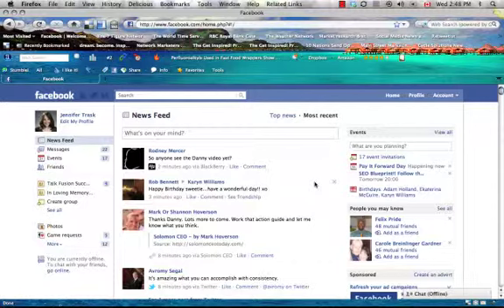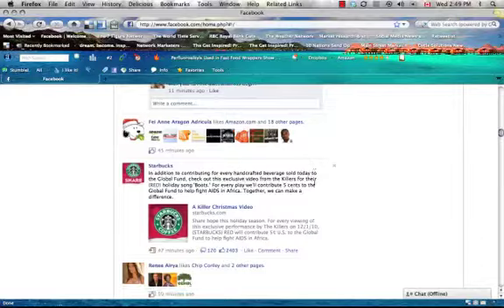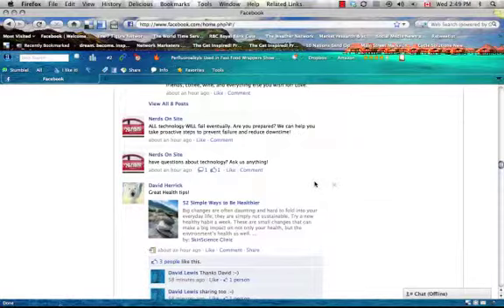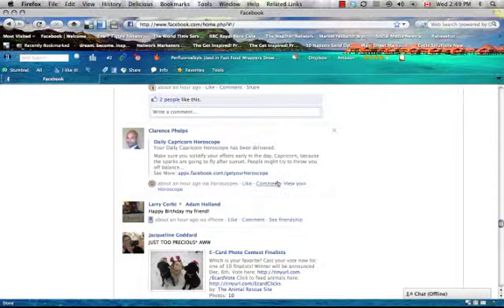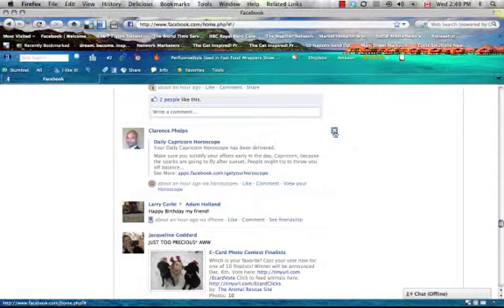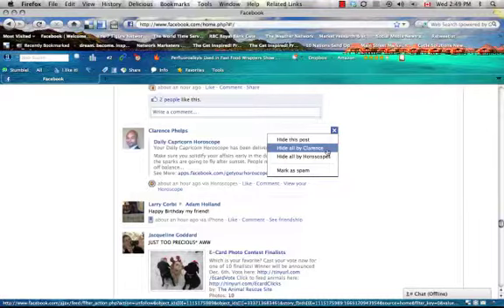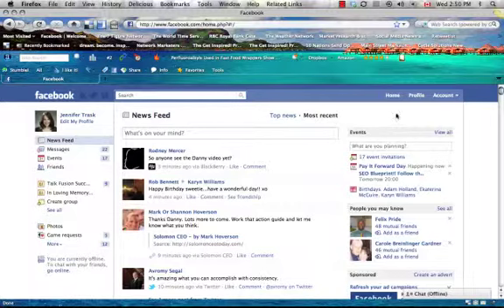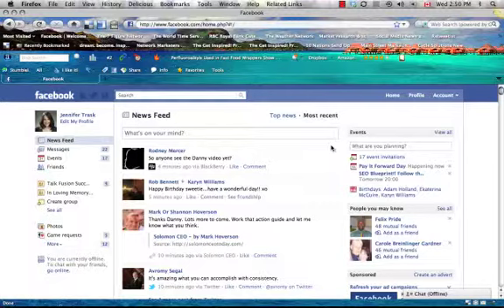How To Hide Facebook Newsfeed Applications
Don't let unwanted applications clog up your Facebook Newsfeed. This short video will show you a very simple trick to get rid of unwanted games and apps!